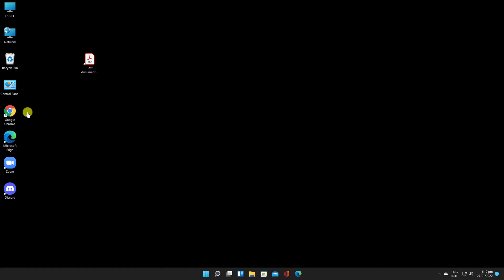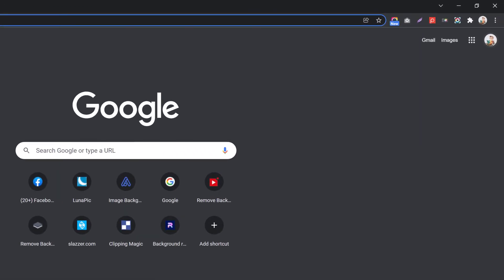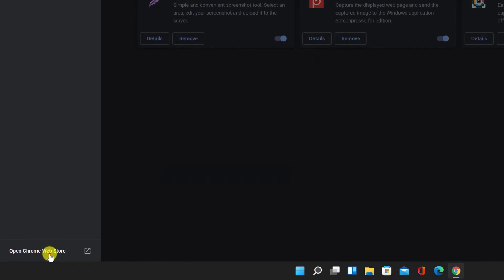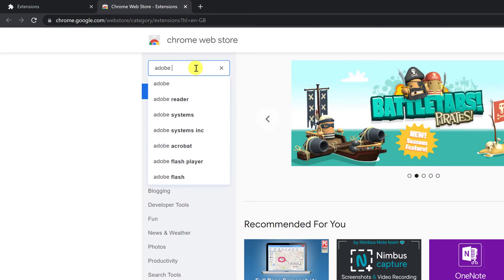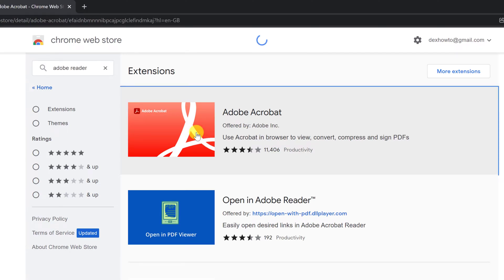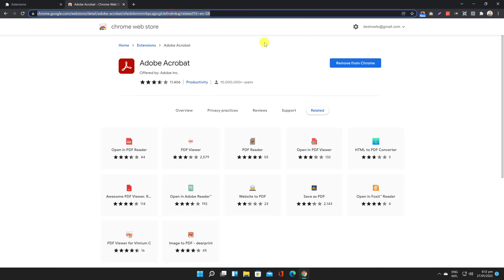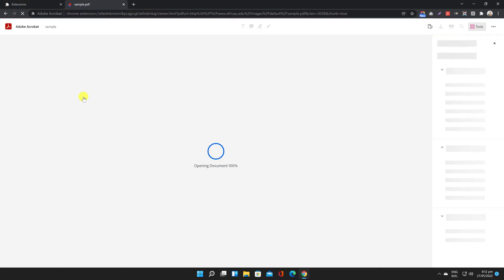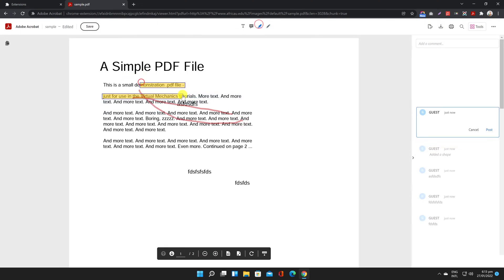How to Edit PDF Online Using Browser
In this video, we're going to show you how to edit PDFs online using a browser. This is a quick and easy way to edit PDFs without having to install any extra software.

If you're ever needing to edit a PDF online, this is a great way to do it! This video will show you how to edit a PDF using a browser, and how to make various changes to the PDF. After watching this video, you'll be able to edit your PDFs online quickly and easily!

A PDF is an essential part of life for both students and professionals who have to regularly use them for presentations, submitting documents, and more.

 While PDFs are easy to use, editing them is not always easy as you to have download and install applications to modify them.

Learn more about How to Edit PDF Online Using Browser.